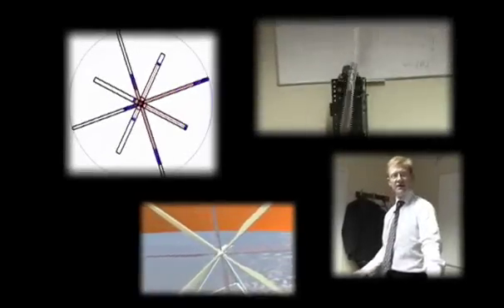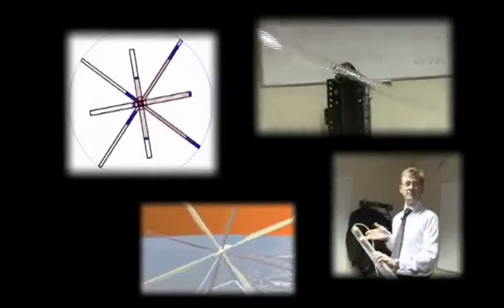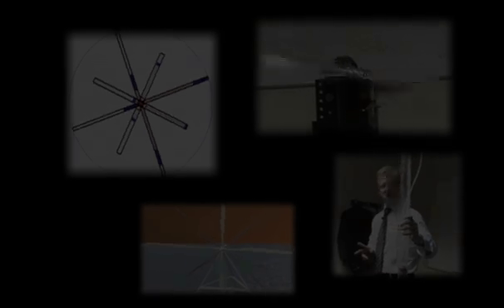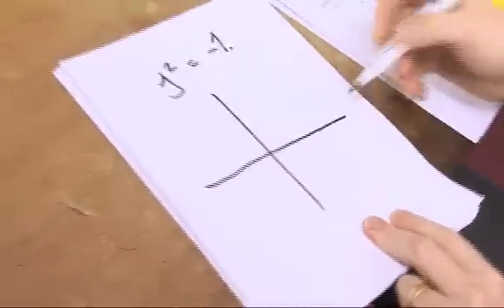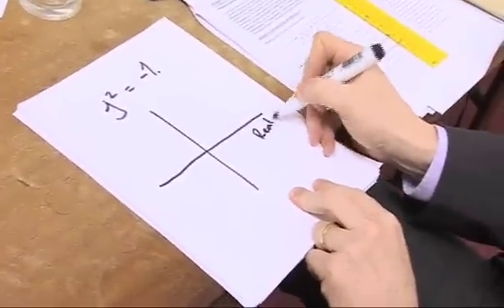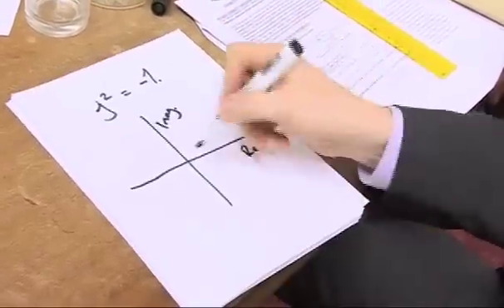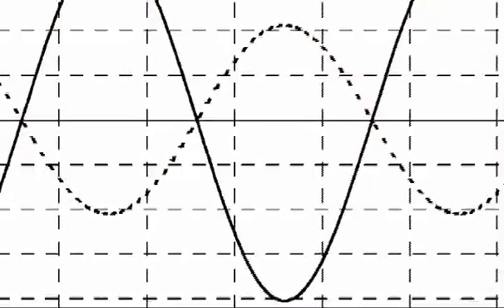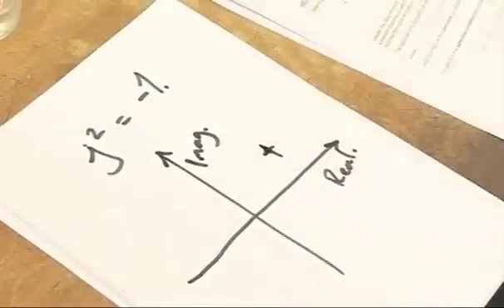Imaginary Number - Sixty Symbols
Whether you call it "i" or "j", this is one symbol which is hard to fathom.

With Philip Moriarty and Seamus Garvey